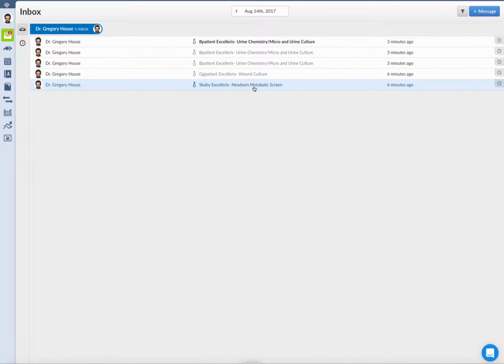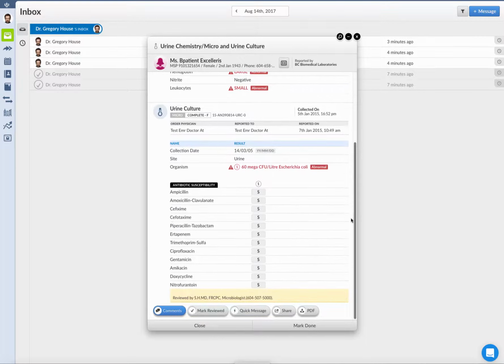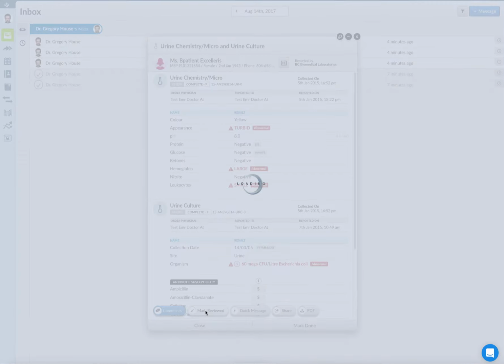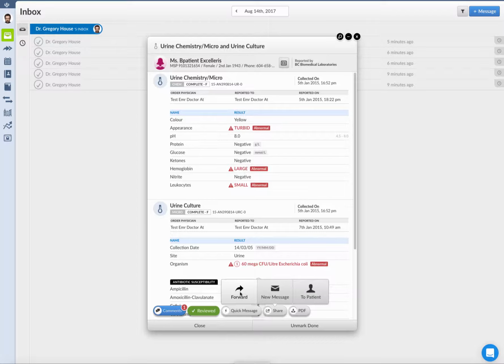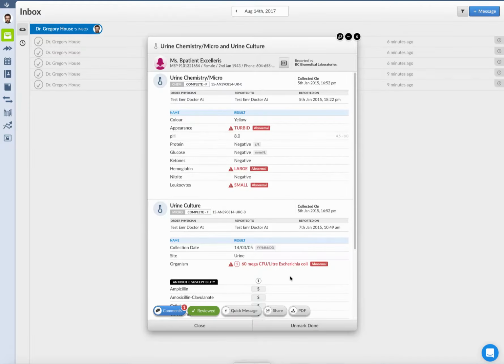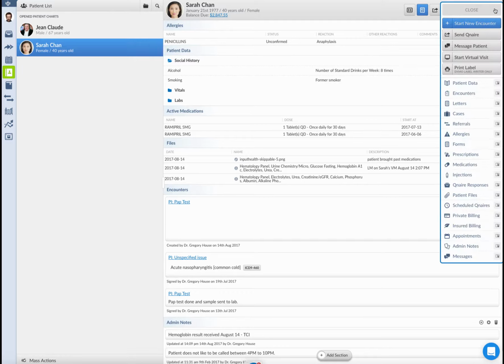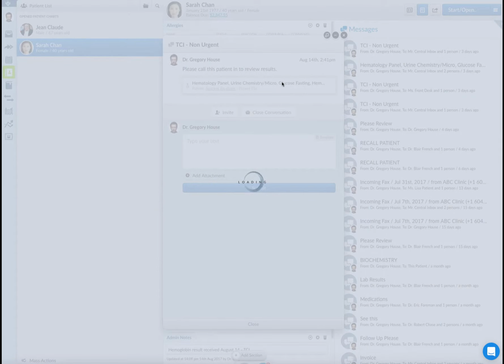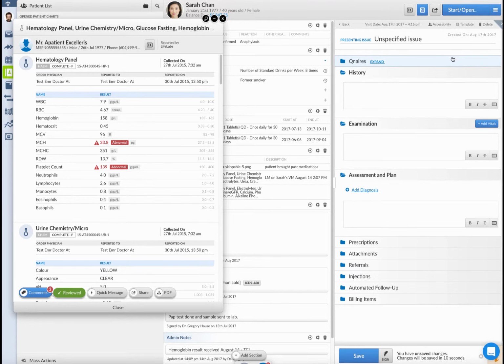Physician Lab Workflow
Thank you for checking out our video on how to review labs as a physician.